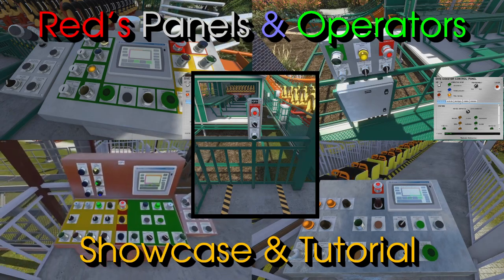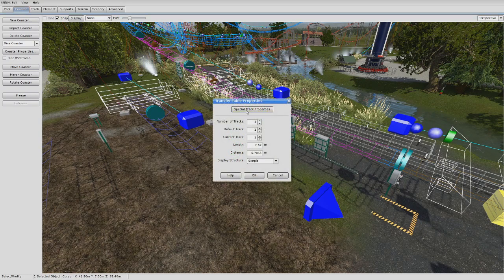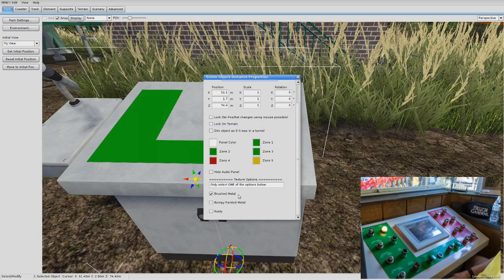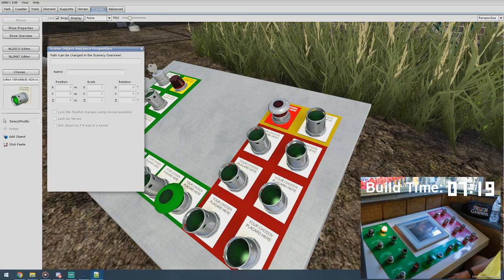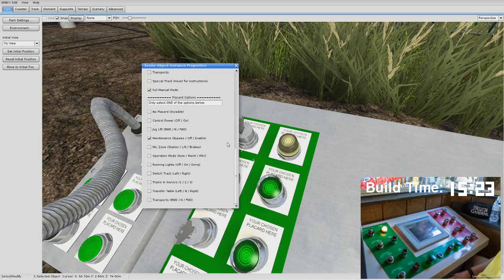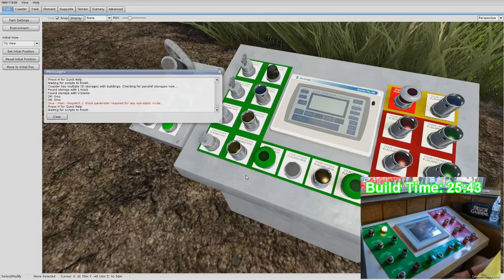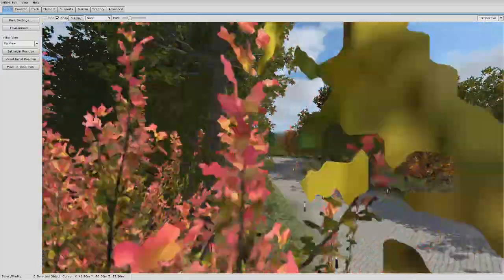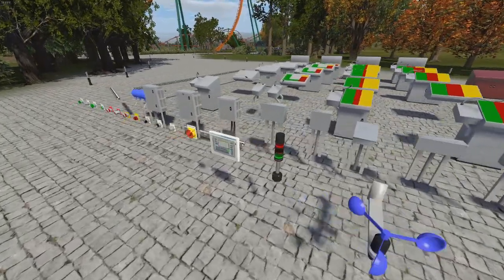Red's Panels & Operators Tutorial | NoLimits 2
ABOUT
Red's Panels and Operators is a NoLimits 2 custom SCO package of various animated buttons, switches, lights, etc. to dress up your ride with custom-built control panels. Numerous different panel sizes and shapes, paired with 12 different types of highly detailed & scripted operators, each with countless configuration possibilities, means you can virtually build any panel you can think of. That, along with various extras like electrical panels, cable runners, etc; this pack is sure to add that extra level of realism to your park!

Chapters:
00:00 Intro & Showcase
01:16 Extracting the Package
02:24 Main Panel Tutorial
21:39 Sub-Panel Tutorial
23:04 Transfer Track Attachment
24:32 Bonus Items
26:47 Custom Placard Tutorial